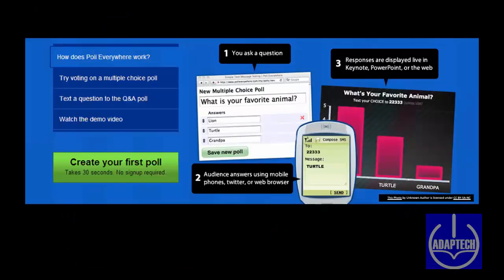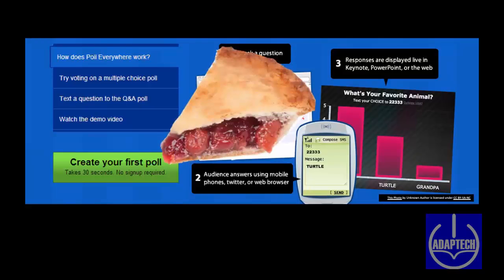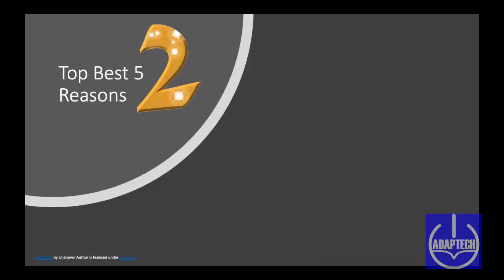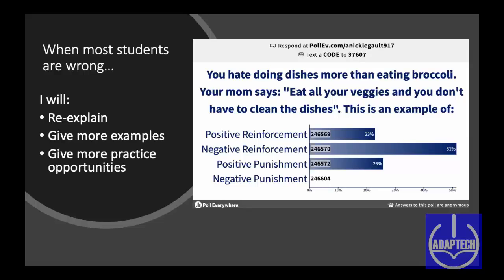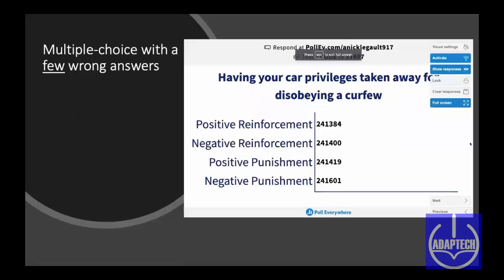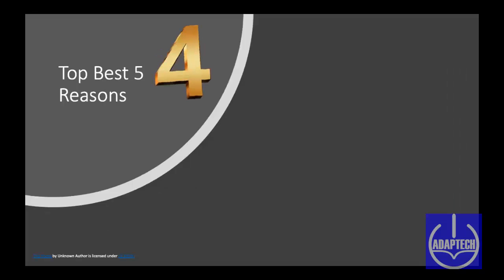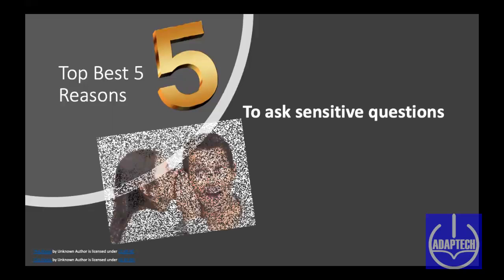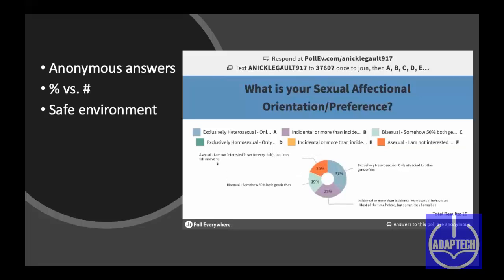The Classics of Polling Using Smartphones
A short video tutorial to show you how to use smartphones in the physical or virtual classroom for polling activities with students. Excellent activity to increase and improve in-class participation.